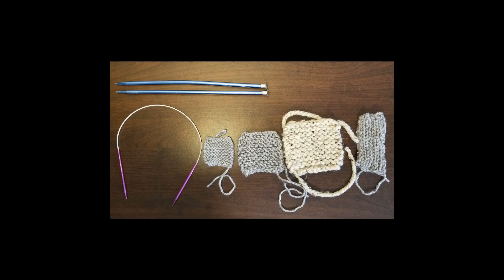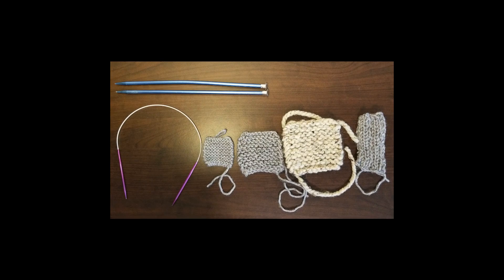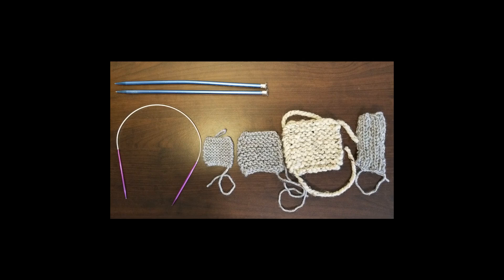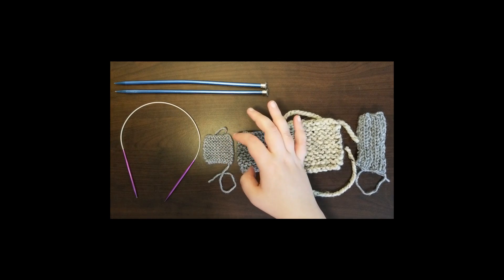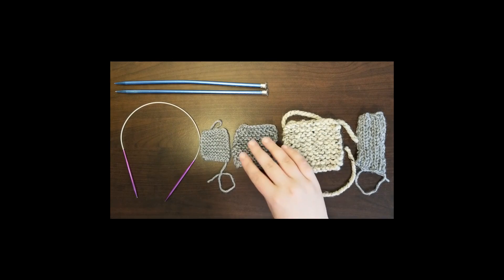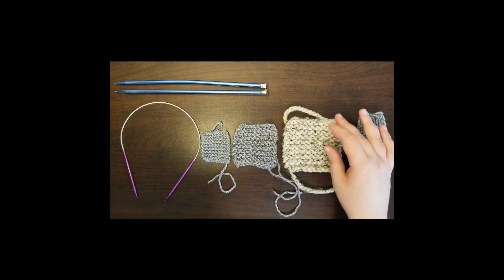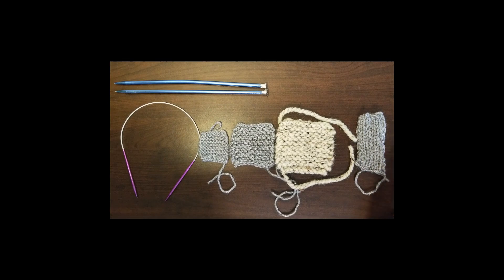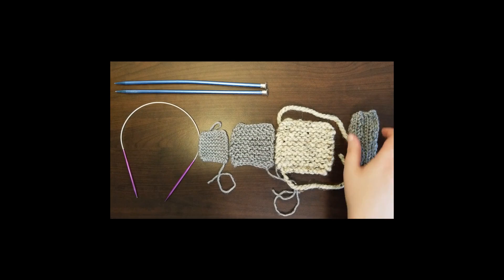Knitting Basics - The Importance of Gauge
This is the third video in a series designed to introduce beginners to the basics of knitting.  In this video, we learn why paying attention to gauge is critical to the success of any knitting project.